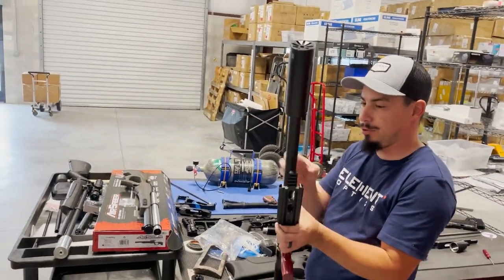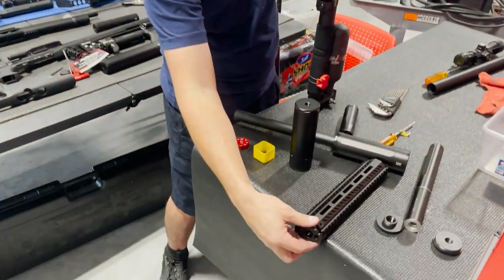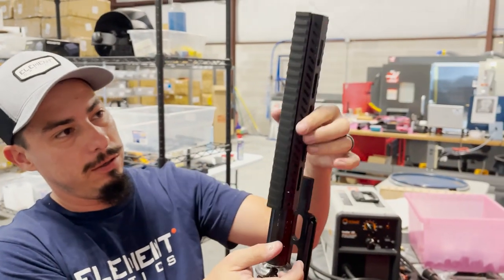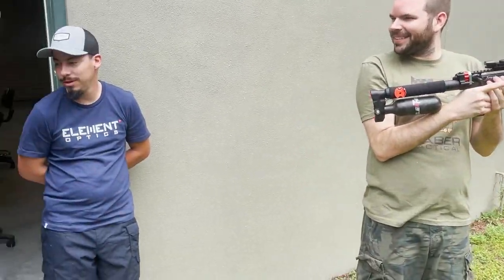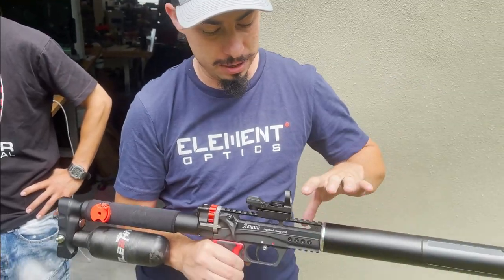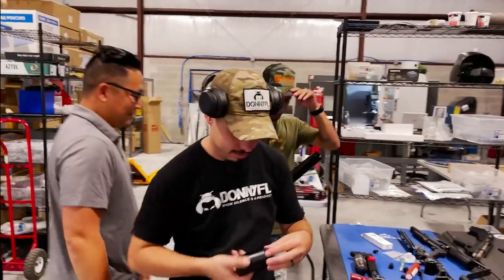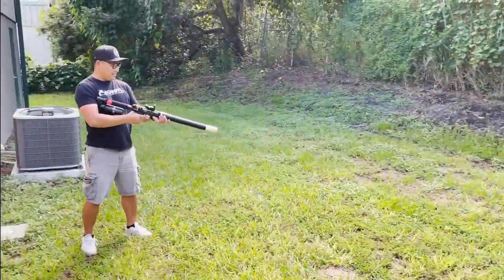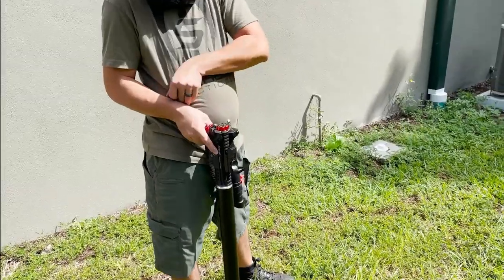DonnyFL: Plans For The Edgun Leshiy 2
Behind the curtains of the shop, Donny gives a sneake peak of what is coming down the road for the Edgun Leshiy 2.

the new DonnyFL L2 Shroud kit is now available for purchase for just $60 at the following